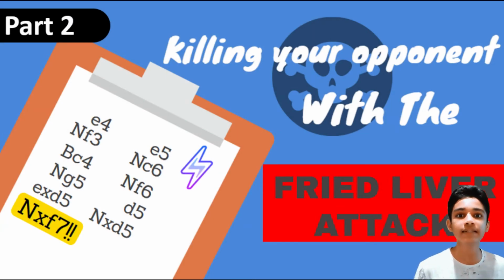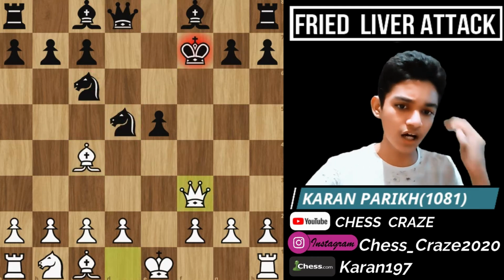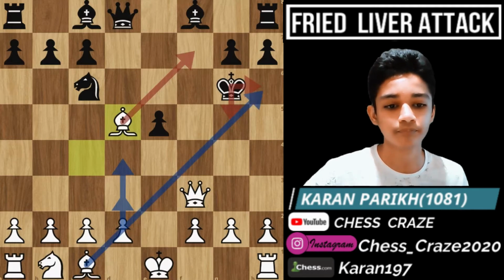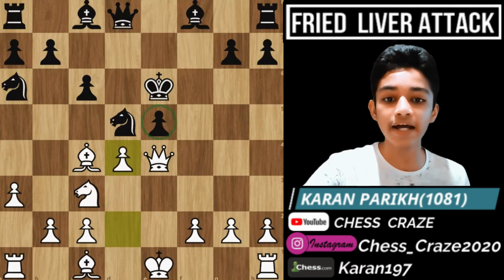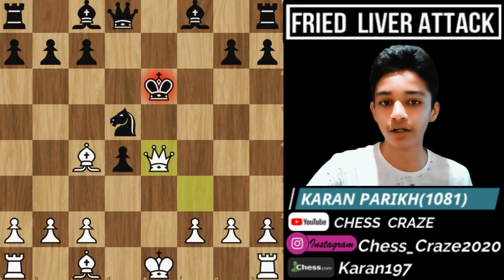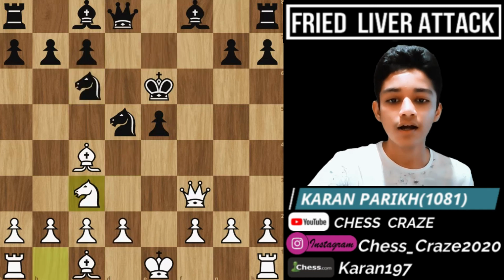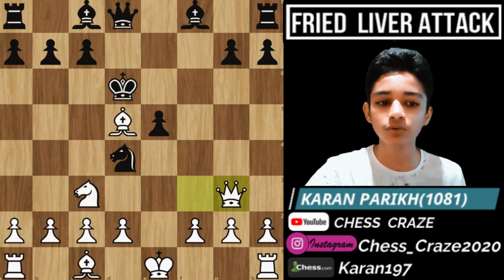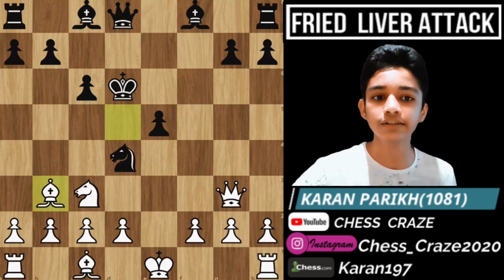Fried Liver Attack | Part 2 | Chess Gambit Opening | Chess Craze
Hi Friends!!
In this Video i will be telling and will be discussing some very important variations
in the Fried Liver Gambit
This is the Part 2 video  of this gambit. You Can find the link of the part 1 video below.
Stay Safe!!

Play Chess!!